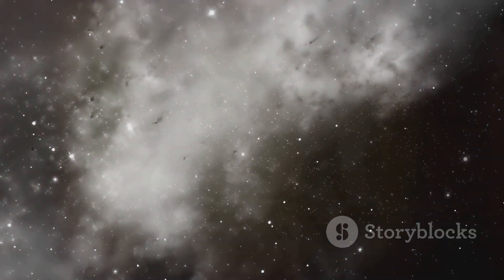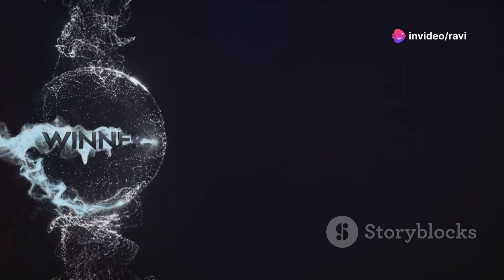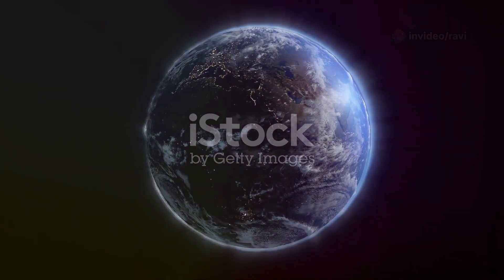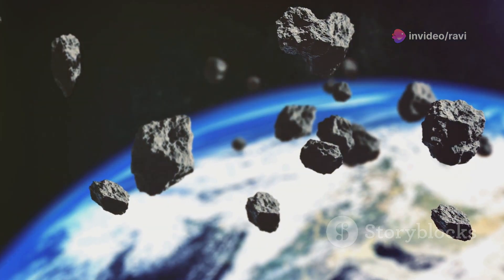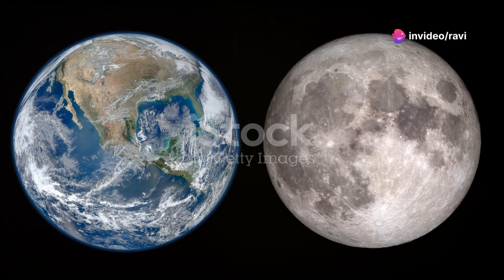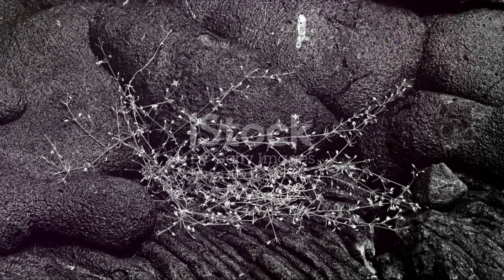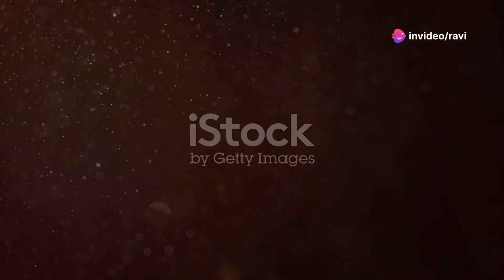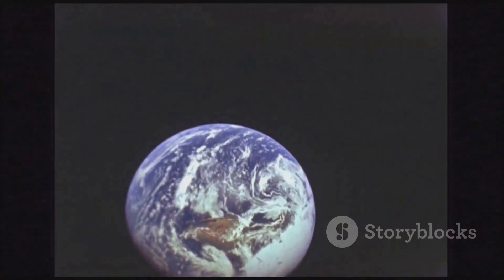The Epic Formation of Earth in 3D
The Earth formed over 4.6 billion years ago out of a mixture of dust and gas around the young sun. It grew larger thanks to countless collisions between dust particles, asteroids, and other growing planets, including one last giant impact that threw enough rock, gas, and dust into space to form the moon.